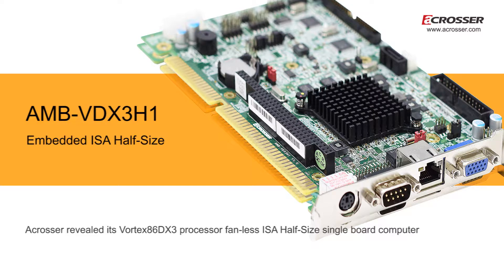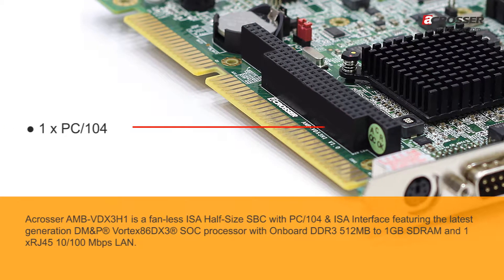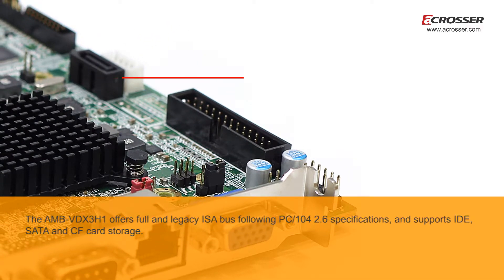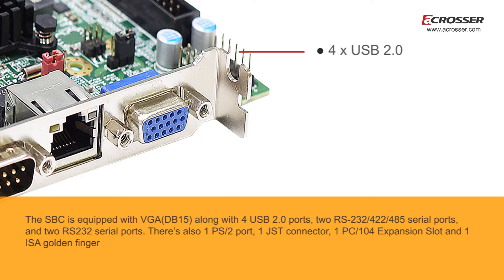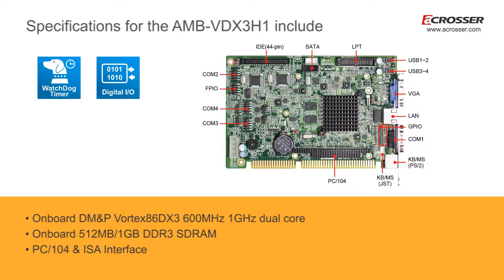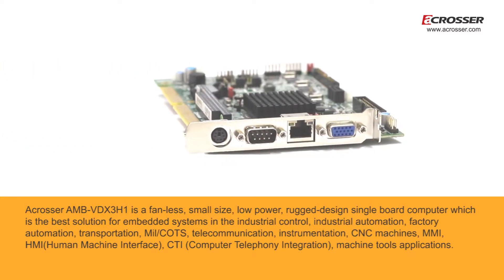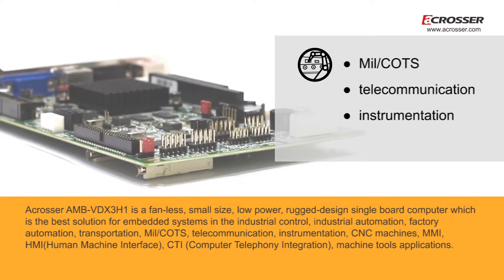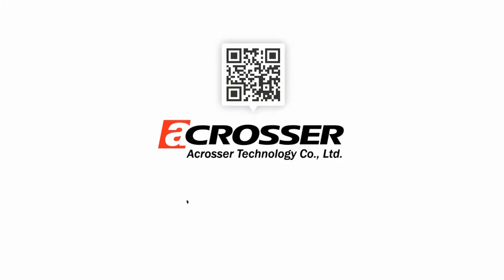Acrosser revealed its Vortex86DX3 processor fan less ISA Half Size single board computer AMB VDX3H1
Acrosser revealed its Vortex86DX3 processor fan-less ISA Half-Size single board computer

Today, Acrosser Technology announced its fan-less ISA Half-Size single board computer, AMB-VDX3H1, based upon the ultra-low power Vortex86DX3 processor with wired networking capability.

Acrosser AMB-VDX3H1 is a fan-less ISA Half-Size SBC with PC/104 & ISA Interface featuring the latest generation DM&P® Vortex86DX3® SOC processor with Onboard DDR3 512MB to 1GB SDRAM and 1 xRJ45 10/100 Mbps LAN.

The AMB-VDX3H1 offers full and legacy ISA bus following PC/104 2.6 specifications, and supports IDE, SATA and CF card storage. The SBC is equipped with VGA(DB15) along with 4 USB 2.0 ports, two RS-232/422/485 serial ports, and two RS232 serial ports. There’s also 1 PS/2 port, 1 JST connector, 1 PC/104 Expansion Slot and 1 ISA golden finger
Specifications for the AMB-VDX3H1 include:
• Onboard DM&P Vortex86DX3 600MHz 1GHz dual core
• Onboard 512MB / 1GB DDR3 SDRAM
• PC/104 & ISA Interface
• 4 x COM, 4 x USB 2.0, VGA, 1 xRJ45 10/100 Mbps LAN
• IDE, CF, SATA storage.
• Operating Temp. 0~60oC (32 ~140oF)
Acrosser AMB-VDX3H1 is a fan-less, small size, low power, rugged-design single board computer which is the best solution for embedded systems in the industrial control, industrial automation, factory automation, transportation, Mil/COTS, telecommunication, instrumentation, CNC machines, MMI, HMI(Human Machine Interface), CTI (Computer Telephony Integration), machine tools applications.